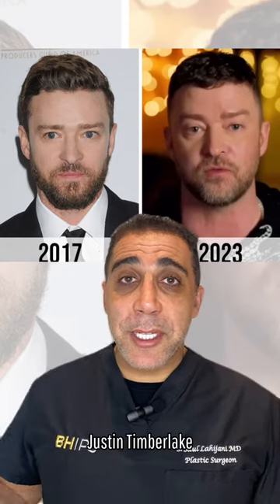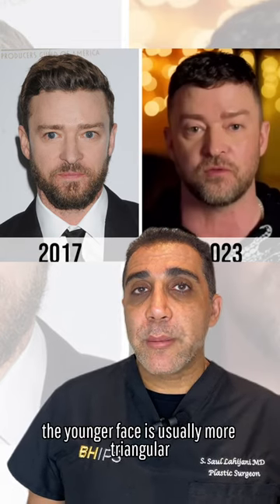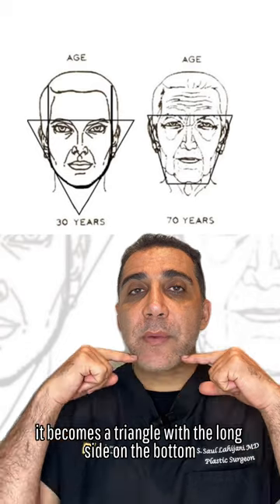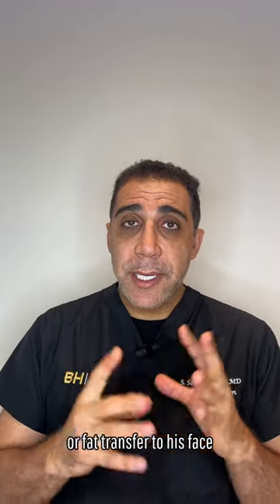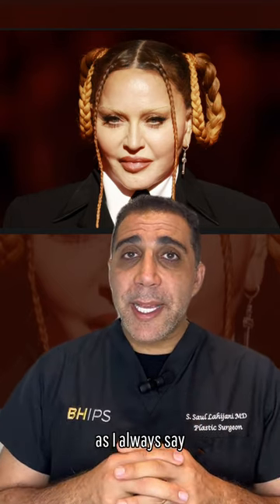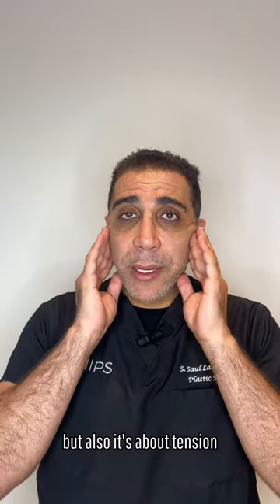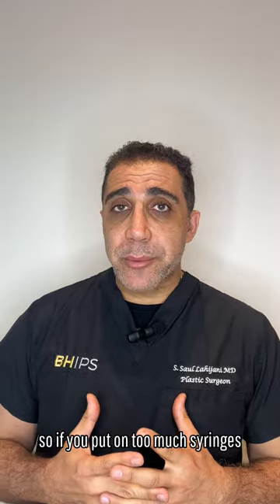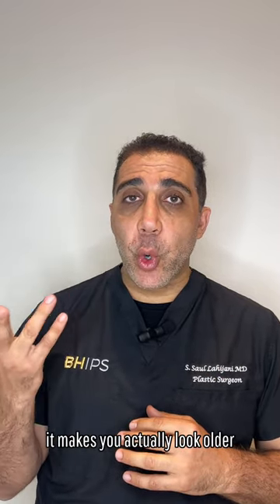Justin Timberlake has a New Face?! Is it Plastic Surgery? | Dr. Lahijani | BHIPS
🏥 Beverly Hills Institute of Plastic Surgery

Facebook: Beverly Hills Institute of Plastic Surgery